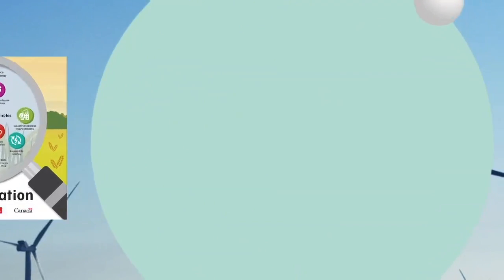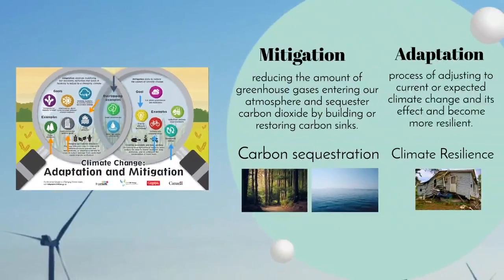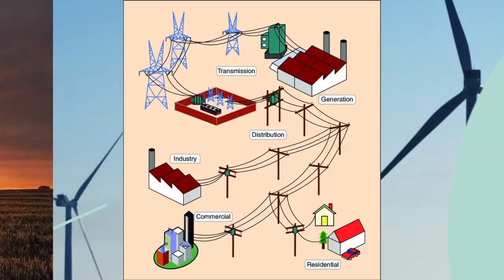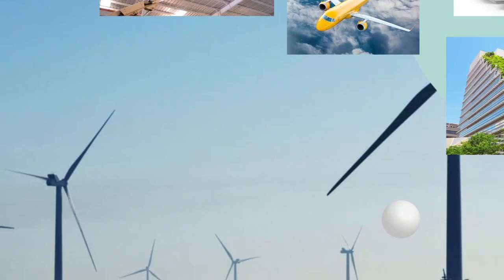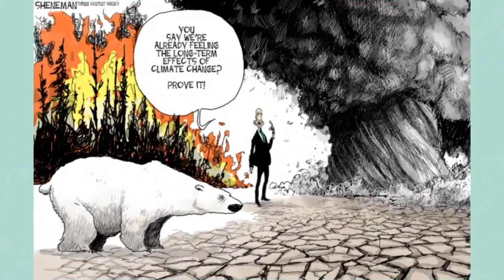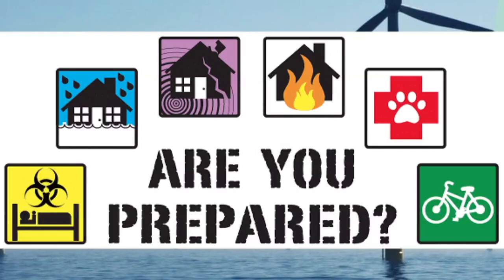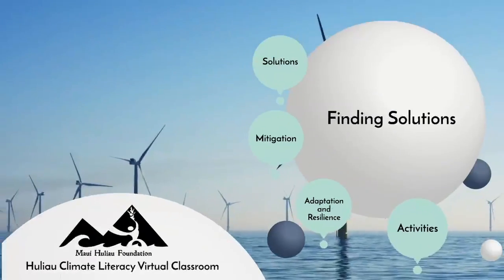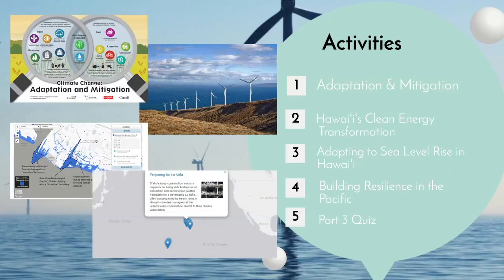Huliau Climate Literacy Project Unit 3 Part 1: Finding Solutions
In this Prezi video, Program Director Lily Solano, discuses solutions to climate change, and the difference between mitigation and adaptation. The video also uses the example of sea level rise in Hawaiʻi to show how adaptation strategies can help build resilience against climate change. This video is part of a series included in our new Huliau Climate Literacy Virtual Classroom.
*Please note that the order of this unit was changed, so in the video it is referred to as part 3